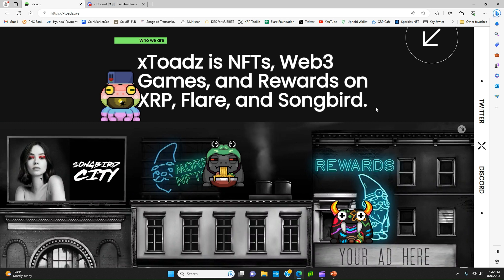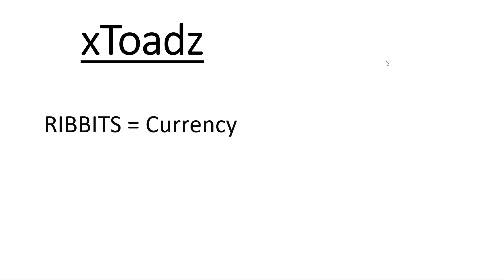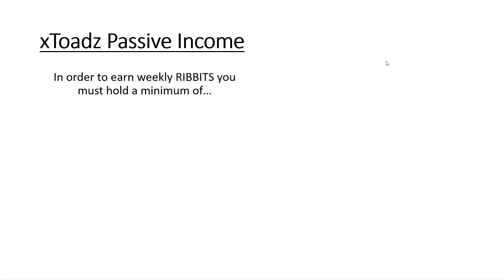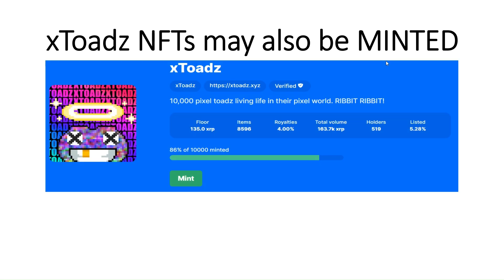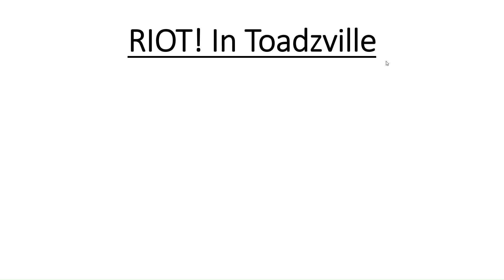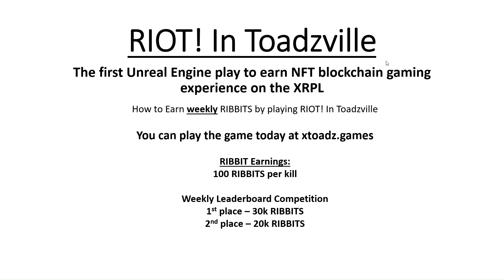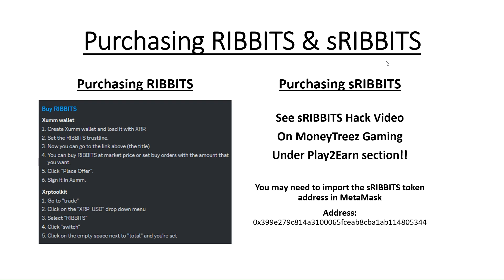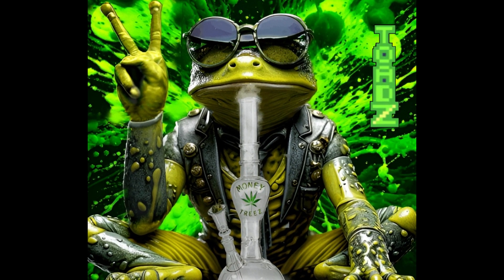xToadz Beginners Guide and Welcome Video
RIOT! In Toadzville Game – xtoadz.games
xToadz Website – xtoadz.xyz
xToadz Discord – Discord.gg/xToadz
Purchase xToadz NFTs – xrp.cafe
Contract number for importing sRIBBIT token to MetaMask – 0x399e279c814a3100065fceab8cba1ab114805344

*** COMMUNITY SHOUTOUTS ***
Official MoneyTreez Gaming Artist @flamnatural – Reach out to her on Twitter or xToadz Discord for all your digital art’s needs!!!
Official MoneyTreez Gaming Beats @DjRibbits!! Reach out if you need any beats for any of your projects or content creators!!

This is the xToadz beginners guide and welcome video to all the new xToadz community members! This is a surface level overview of the xToadz project thus far and goes over all the basics including: How and where to purchase the nfts , how to earn passiveincome, how to earn RIBBITS playing RIOT in Toadzville game and much much more!!!